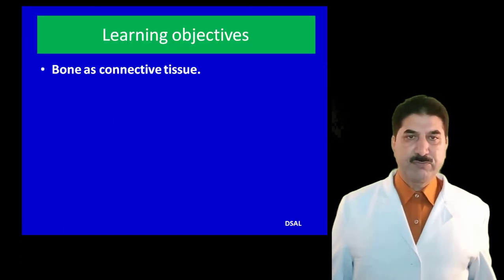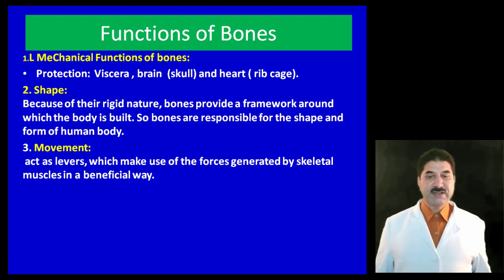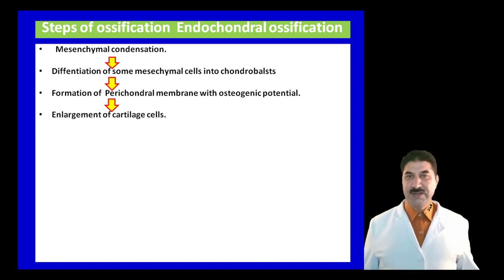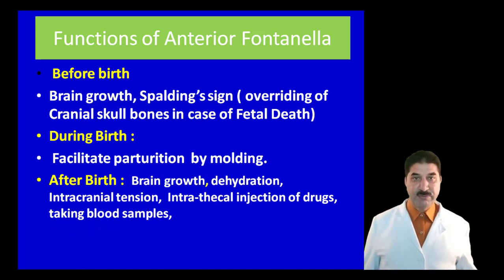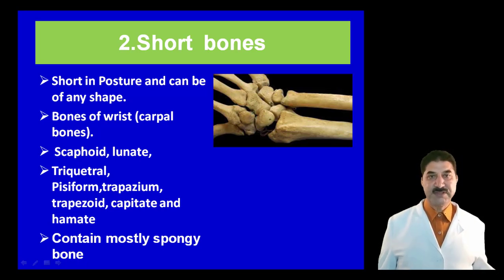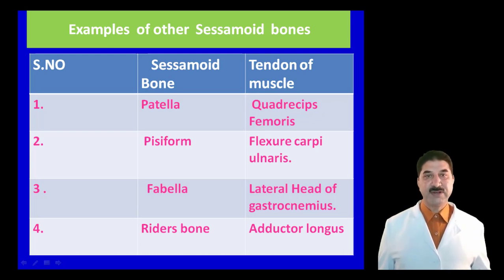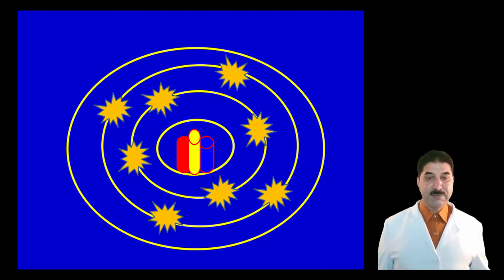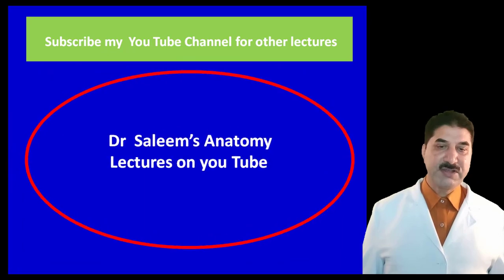Introduction to Bone by Dr Mohammad Saleem Itoo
This Video entitled Introduction to Bone by Dr Mohammad Saleem Itoo explains structure,  function,development and classification of bones in a simplified manner with beautiful examples and animations.  It is an educational video to cover Principles of Anatomy and includes both theory and graphics. I believe that it may prove very helpful for undergraduate and postgraduate students of Anatomy and allied subjects. The video can be used even by teachers to prepare their Lectures as this video is based on animated Power point presentation. It gives a real class room feel to the students. Graphics used in this video have been animated for easy understanding of students. Total duration of this video around 27 minutes. Learning objects have been set at the beginning and summary is presented at the end of this lecture. Some slides are repeated for the benefit of students